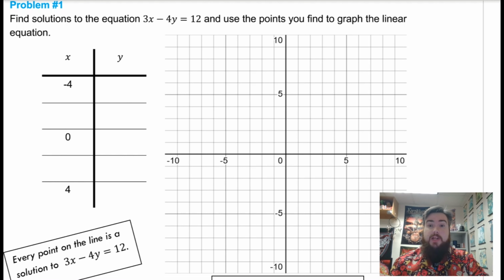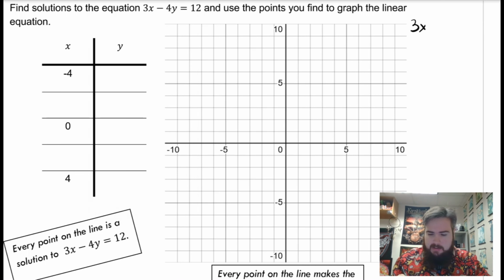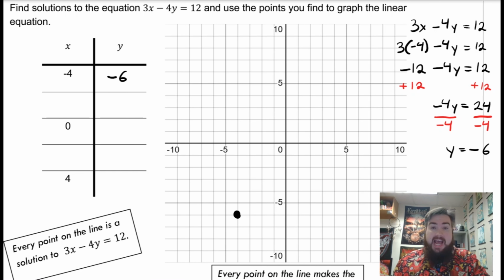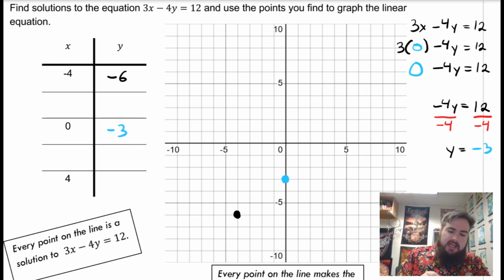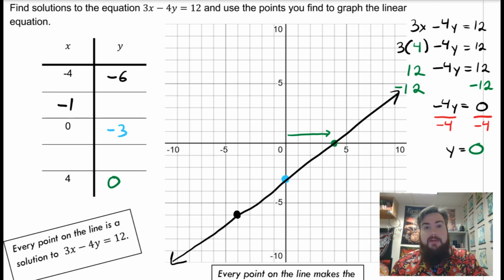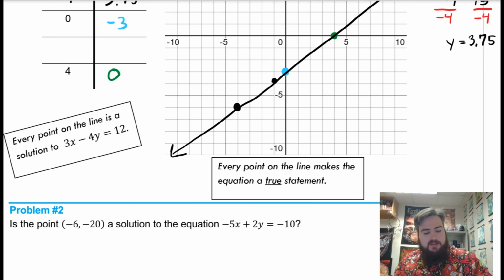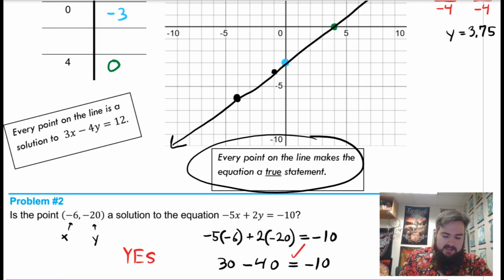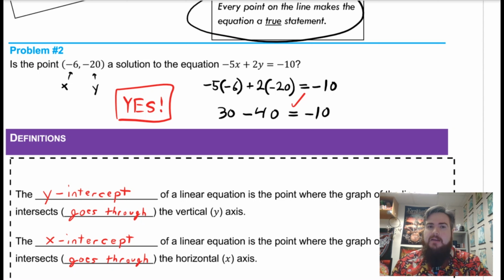Section 1.1 - Graphs - Part 3/4